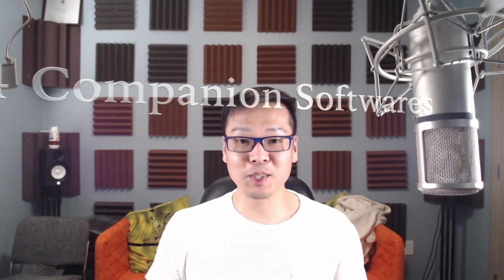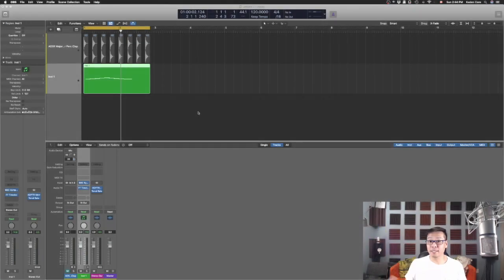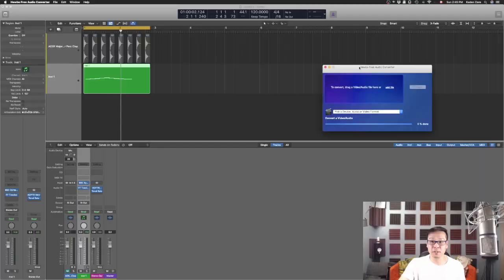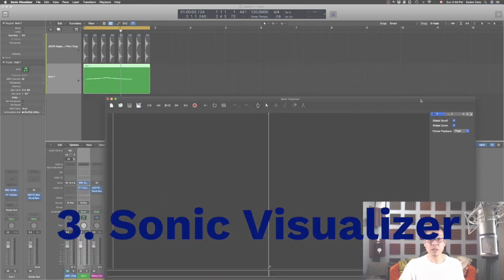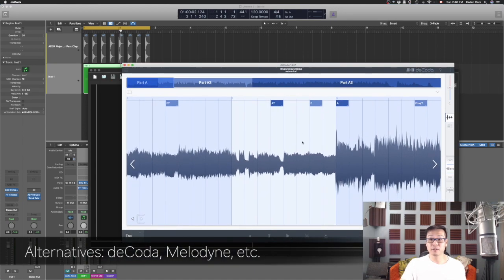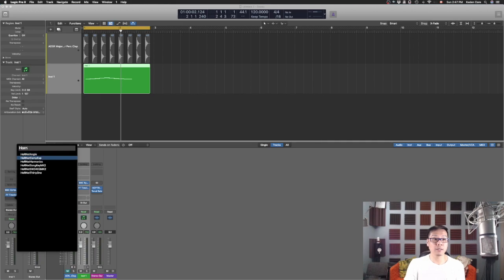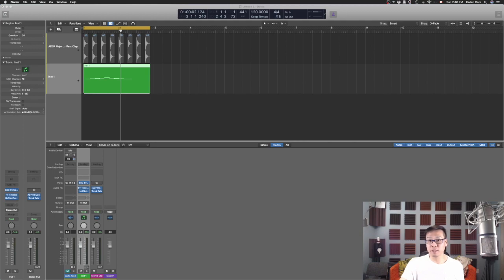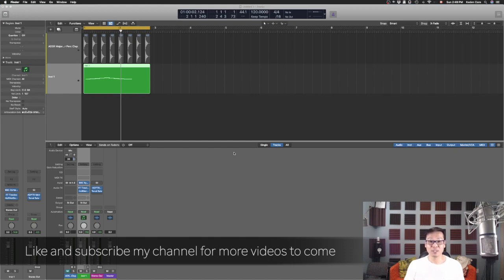Tools: 4 great supplementary software to help speed up your progress and efficiency.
In addition to your DAW, there are software that can come in handy in assisting your studio work.  In this video, I have included 4 very useful ones that you can check them out.

0:00 Intro
0:44 Dropbox
1:37 Audio Converter
2:46 Sonic Visualizer
4:10 Keyfinder

Other Gears in Studio

Audio-Technica ATH-M50x Professional Headphones

Shure SRH840 Professional Monitoring Headphones

Apex 435 microphone

Native Instruments 21066 Komplete Audio 6 MK2

USB hub 3.0 Powered, USB Splitter 4 Port Super Speed USB 3.0 Extension + 1 Charging Port, with Independent on-Off Switch and 5V / 3A AC Adapter

Logitech C922x Pro Stream Webcam 1080P Camera

Neewer 2 Packs Dimmable Bi-Color 480 LED Video Light and Stand Lighting Kit (with bag)

KRK Studio Monitor

Yamaha HS5I Studio Monitor with Mounting Points and Screws, Black

Rockville RVSM1 Pair of Near-Field Studio Monitor Stands with Adjustable Height

AKG K 701 - Open-Back Reference Class Stereo Headphones

Native Instruments Komplete Kontrol S61 Mk2 Keyboard

Presonus DAW Controller FADERPORT 16

Promise Pegasus32 R6 24TB (6x4TB) Hybrid Thunderbolt 3 or USB32 Direct Attached RAID Storage, High Performance External Hard Drive

Arrowzoom Soundproofing Insulation Wedge Acoustic Wall Foam Padding Studio Foam Tiles

Chauvet SlimPar 64 RGBA LED DMX512 Par